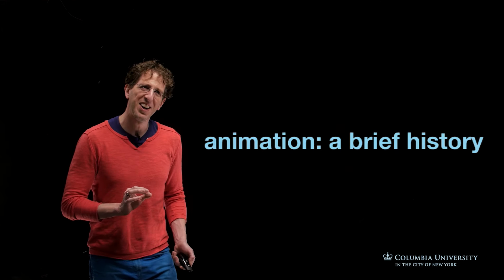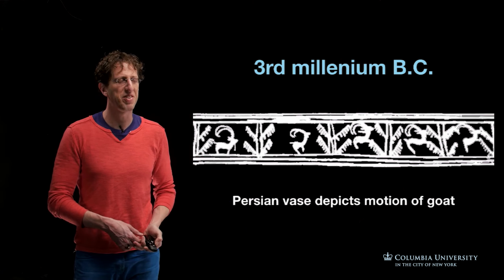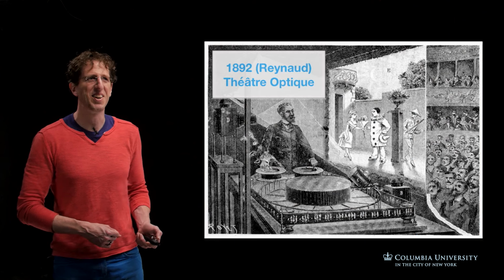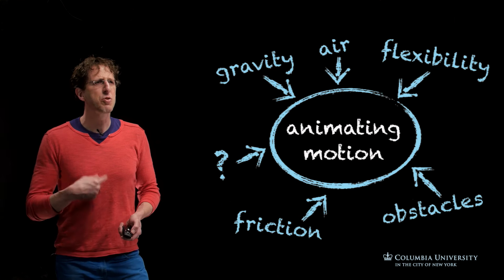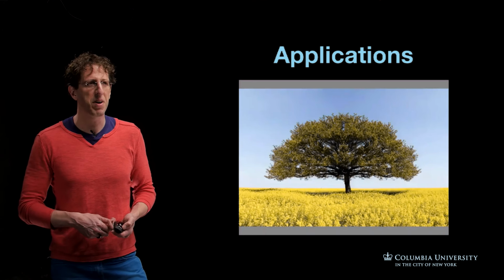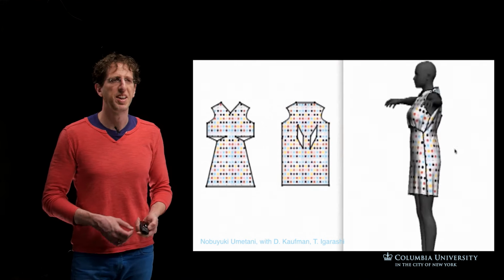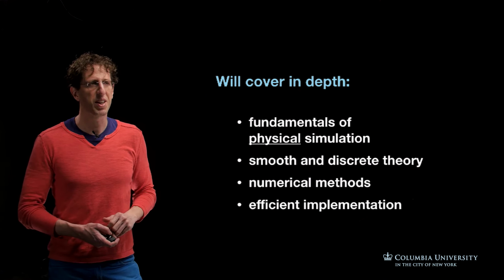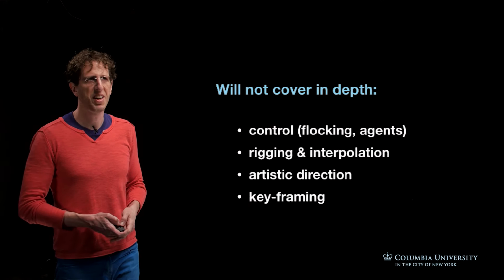COLACGIM2017-V001000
1.1 MM_AI_Course4_Animation-BriefHistory.mp4